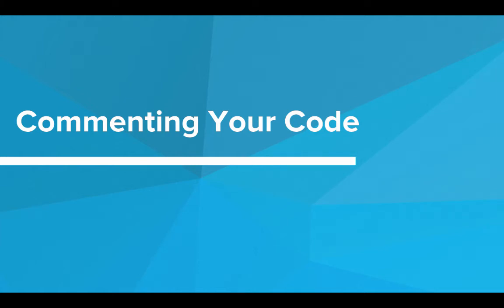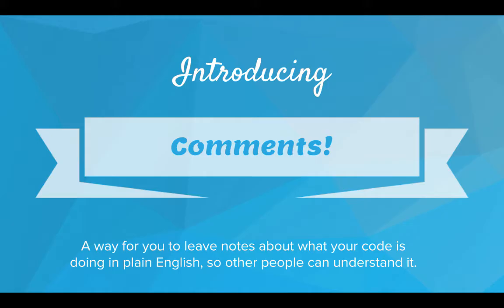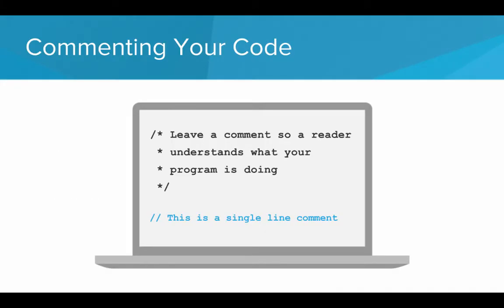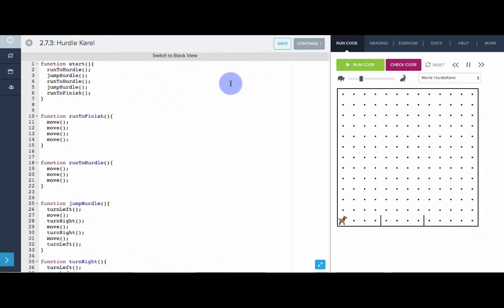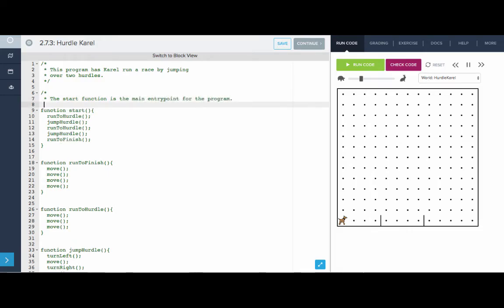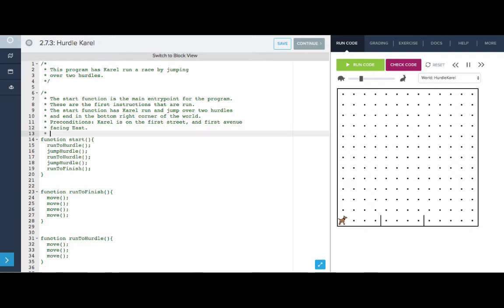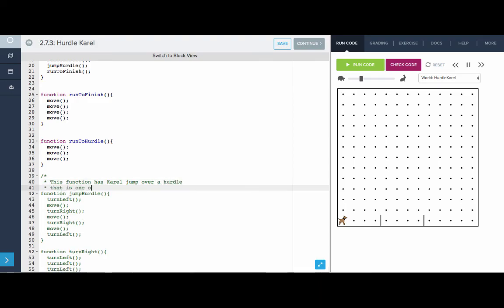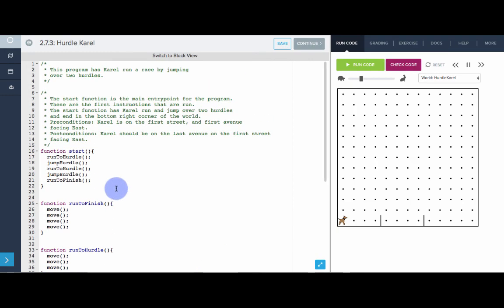Commenting Your Code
We learn how to use comments to give notes to the reader to explain what the code is doing. We learn about communicating preconditions and postconditions.